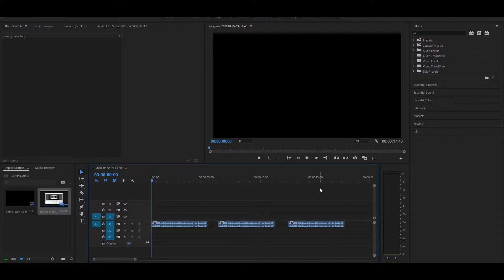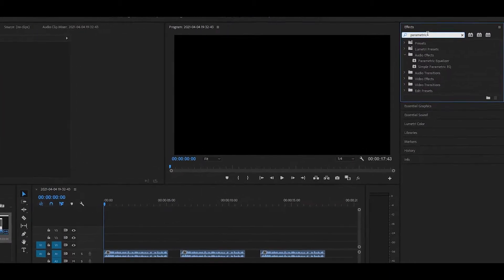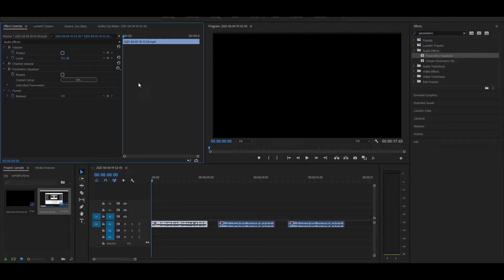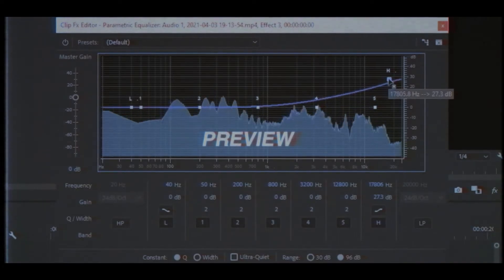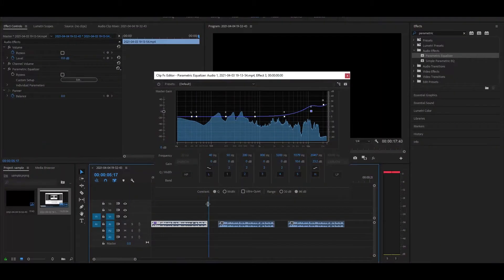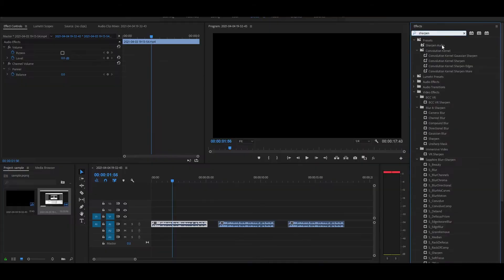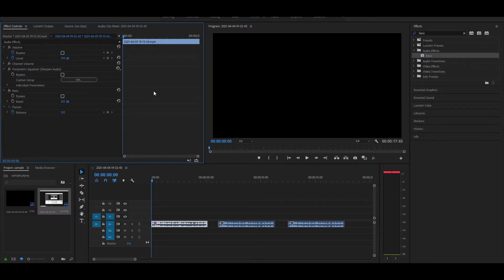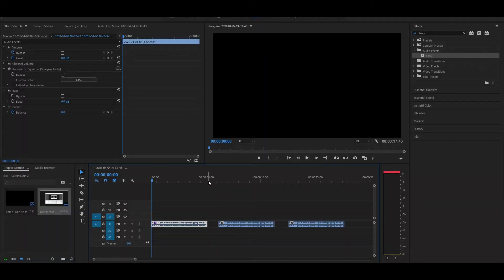HEAVILY IMPROVE Audio Quality in Premiere Pro!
Hey everyone! There is this one effect in Premiere Pro called 'Parametric Equalizer', which can be used to improve the quality of your audio! Feel free to modify the settings so it's suitable for your audio, which helps it sound more professional! The 'bass' effect can also be used to create a vibrating effect, and works best if you have a deeper voice.